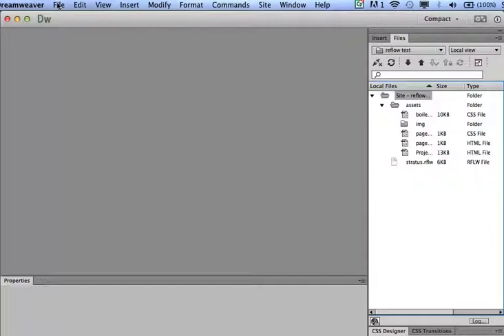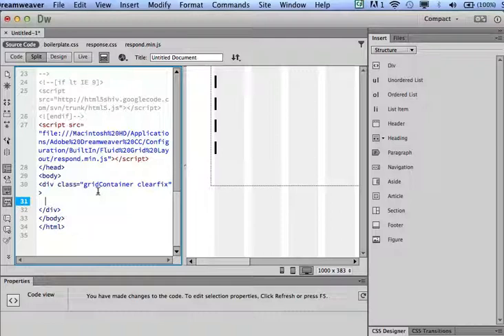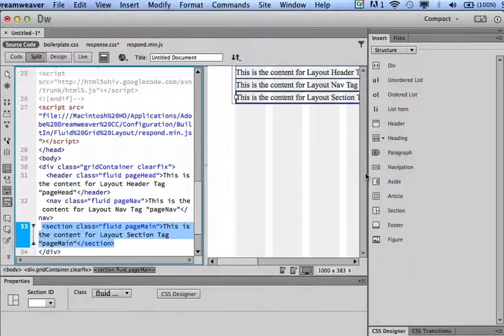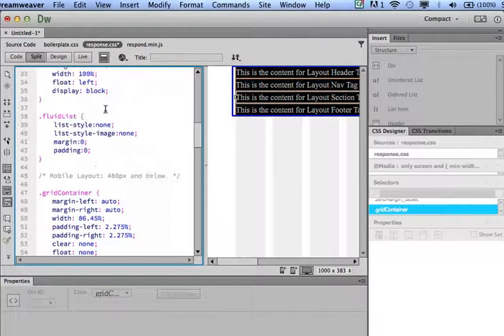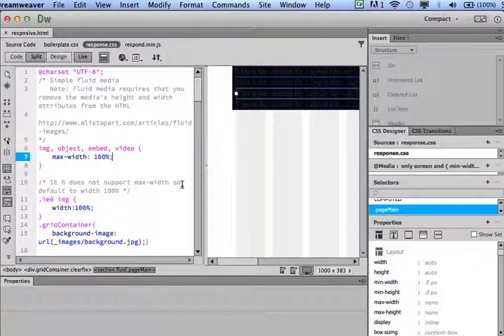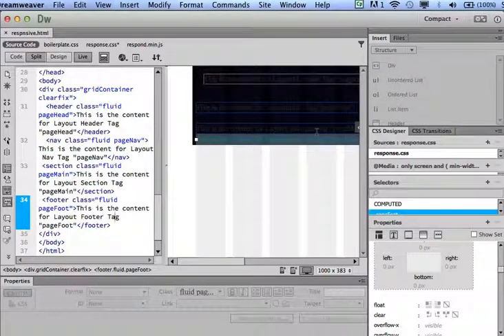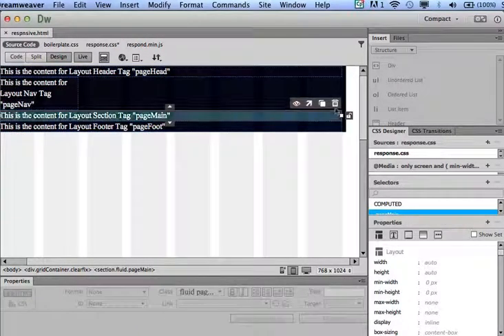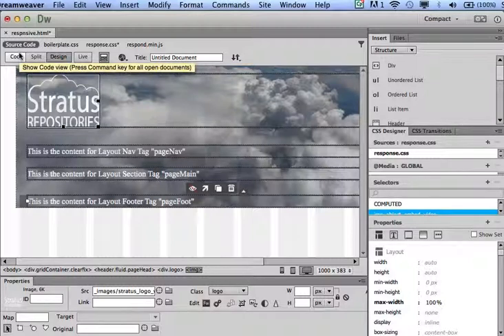Layout part 4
Introduction to FLuid Layout using Dreamweaver